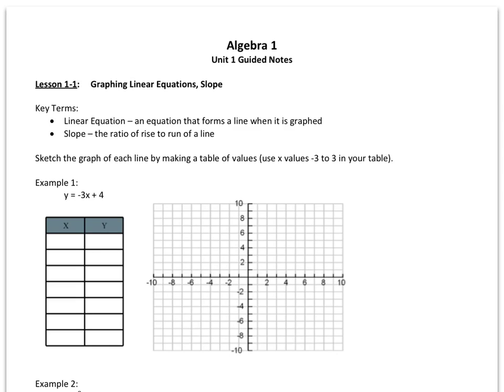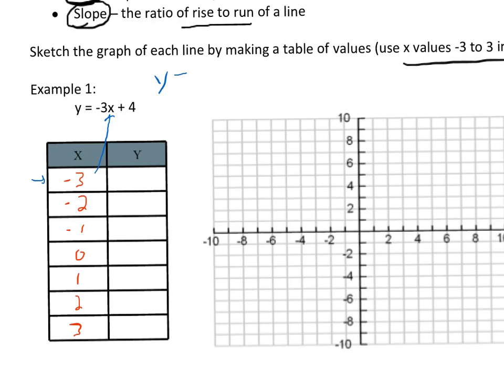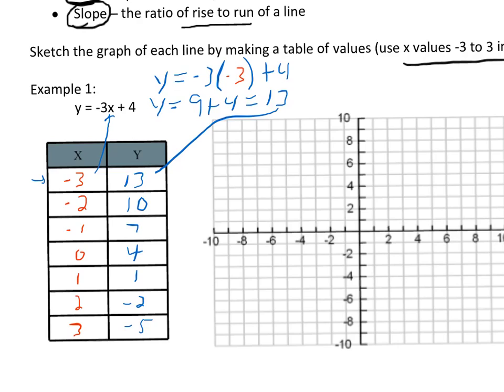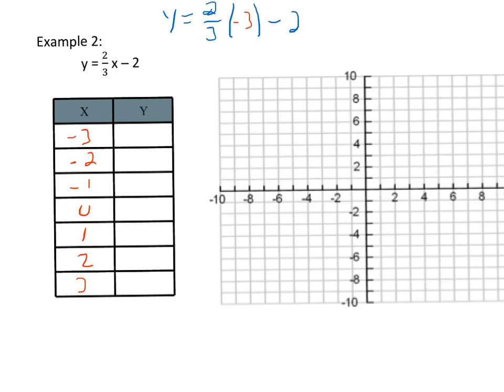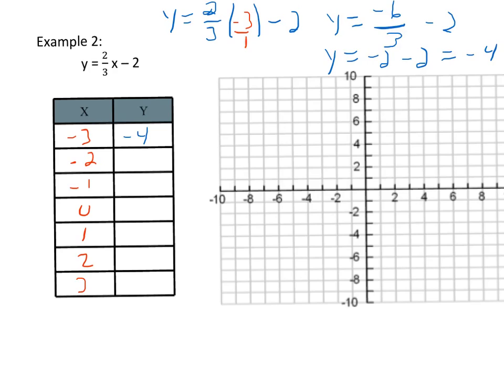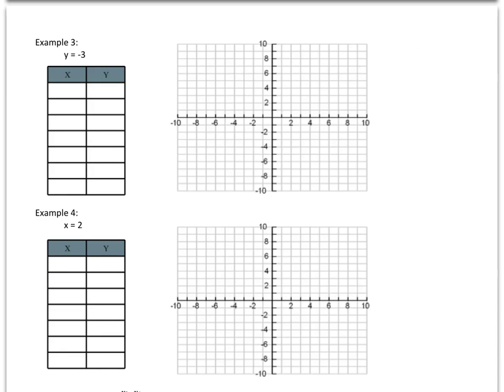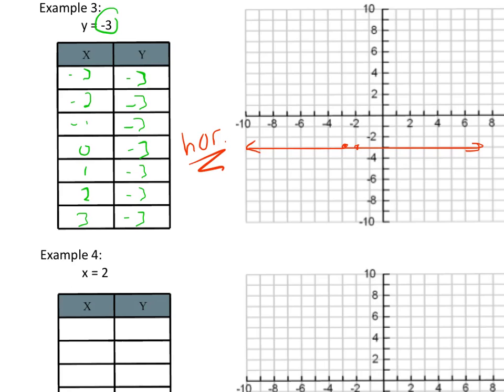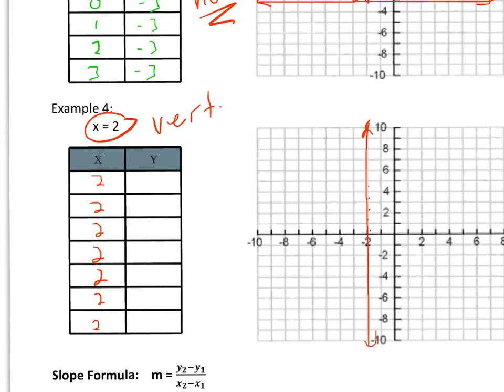A1 L1.1 Part 1